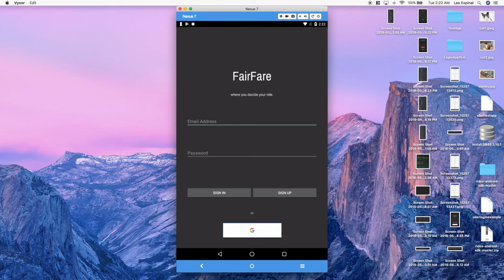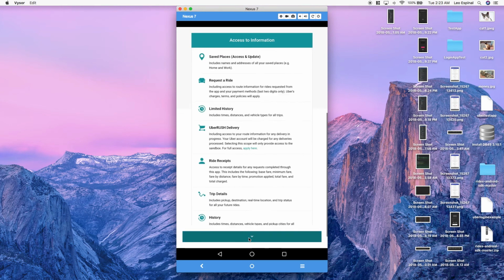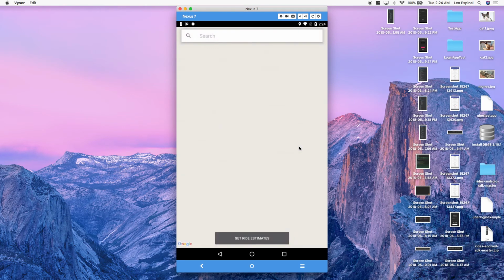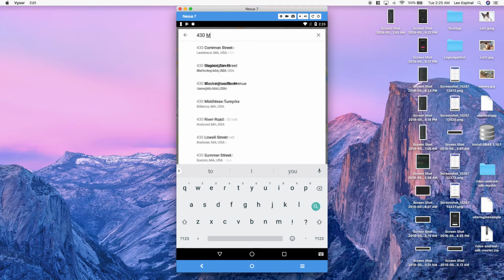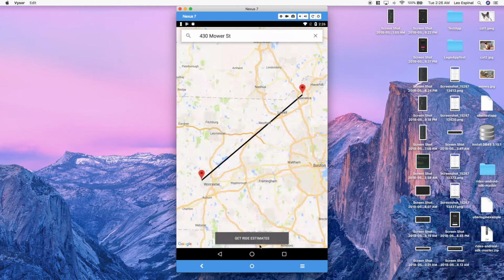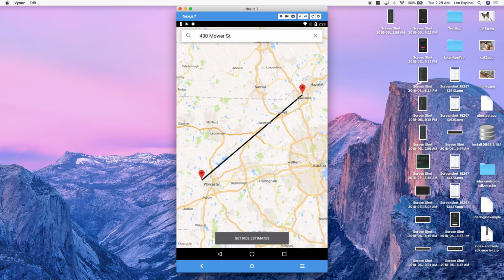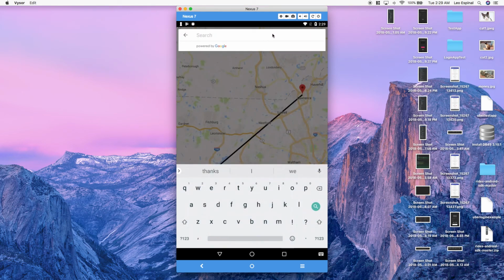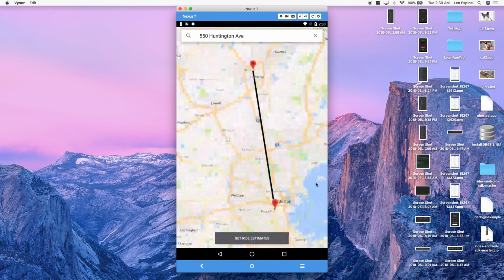Fair Fare App Demo - Iteration 2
Iteration 2 Demo